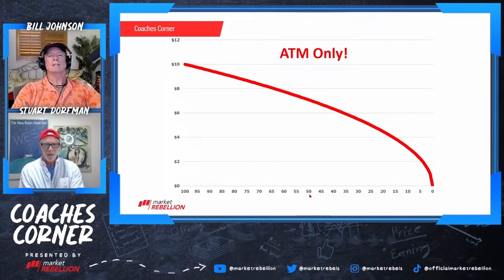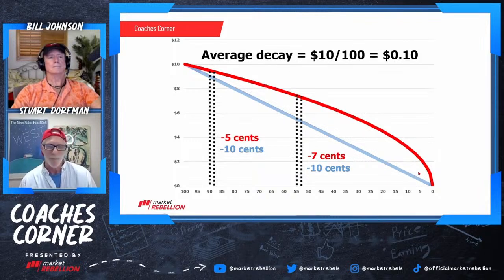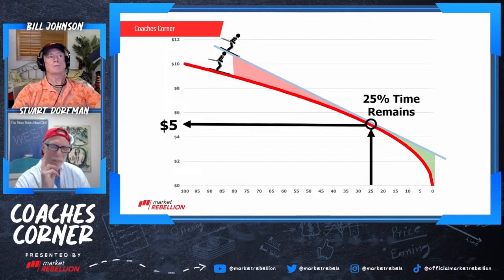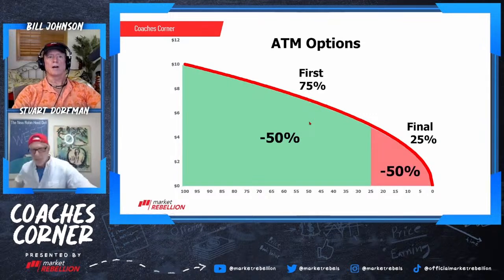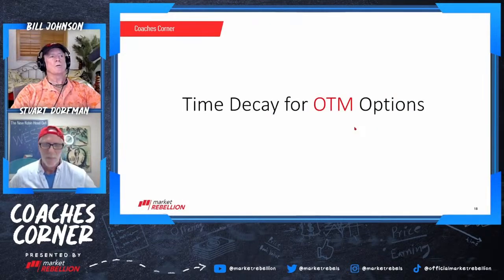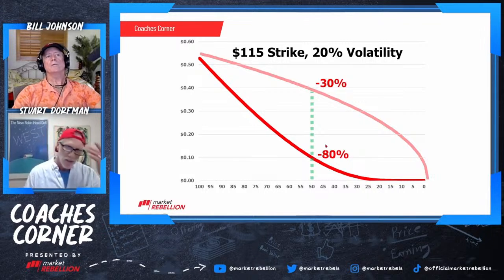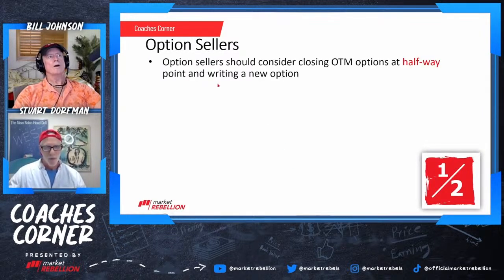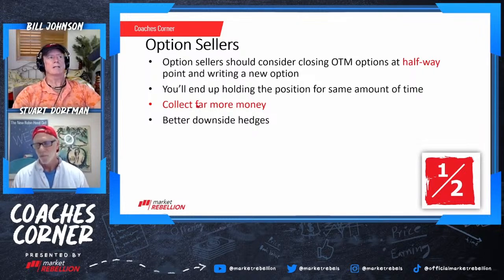Tactics For Selling OTM Options (Part 2)